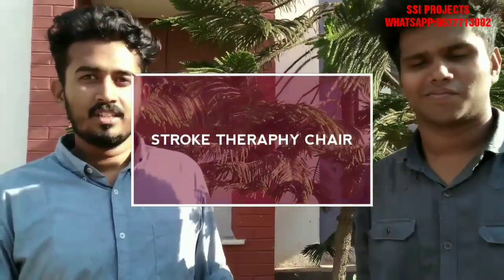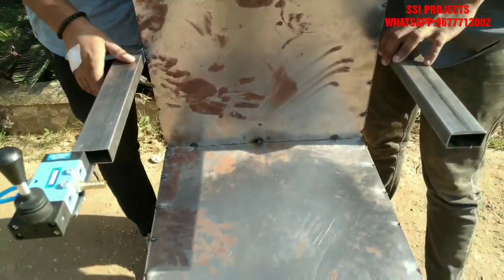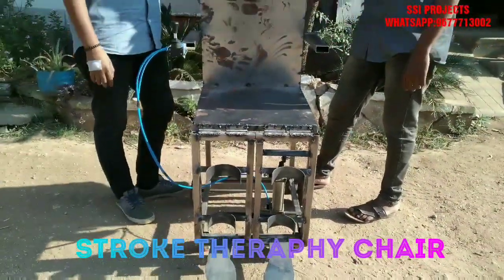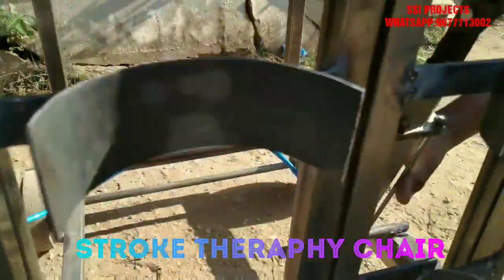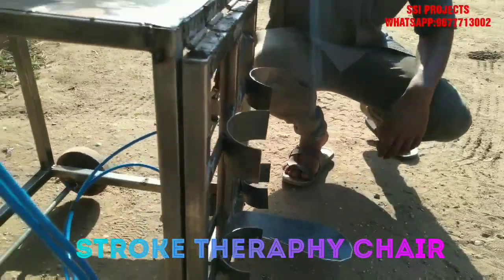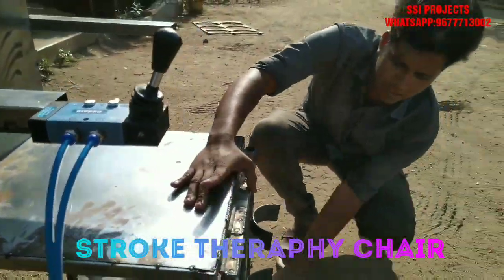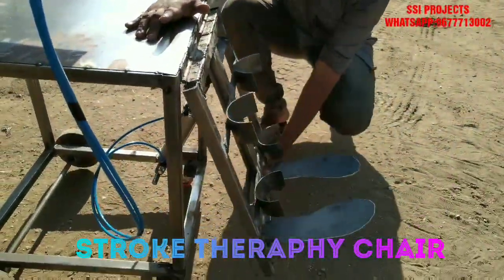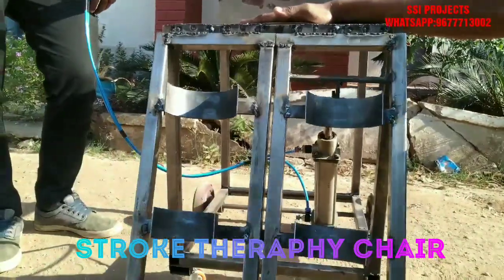Stroke Theraphy Chair / Innovative Mechanical Projects for Engineering Students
Welcome to SSI Project!.